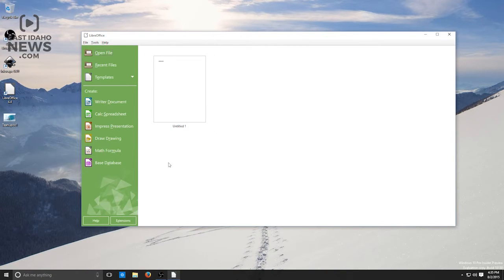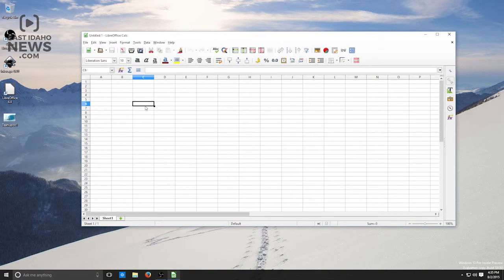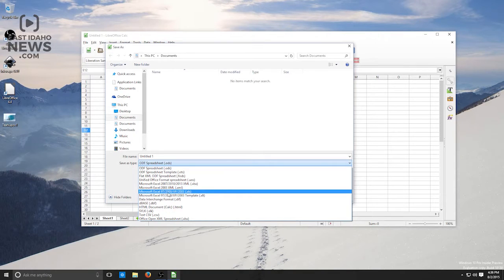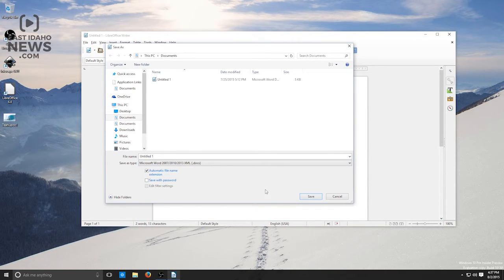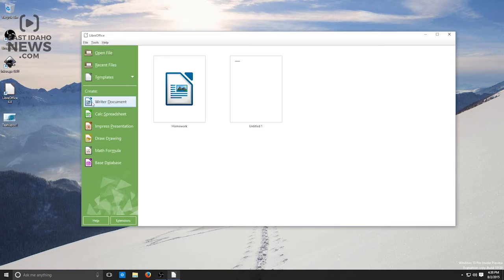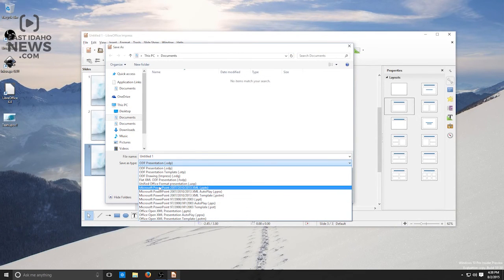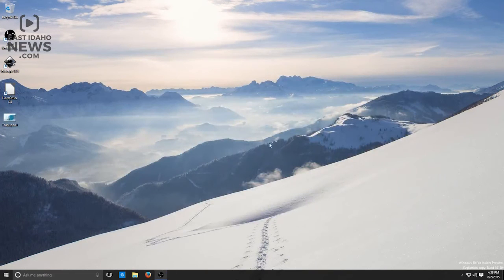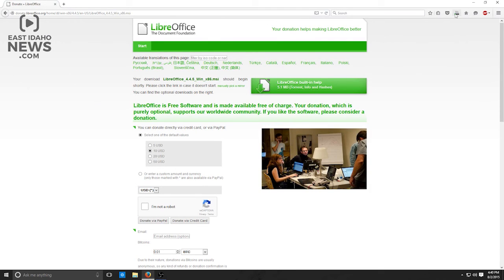LibreOffice: The functionality of Microsoft Word -- for free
EastIdahoNews.com Technology Columnist Ryndon Ricks showcases LibreOffice, a free alternative to Microsoft Word or Apple Pages.